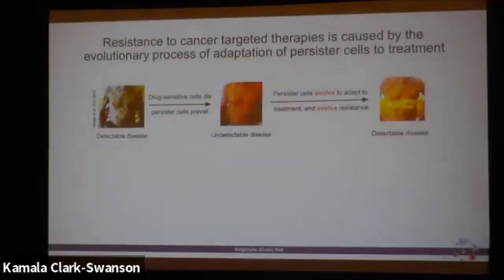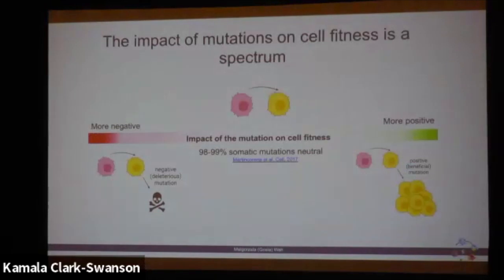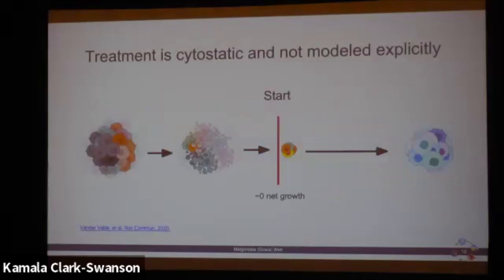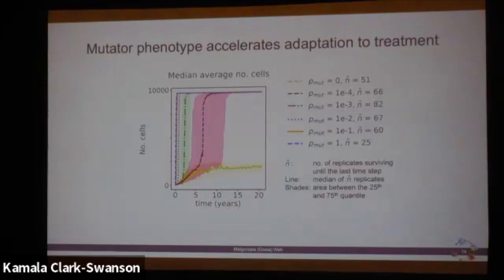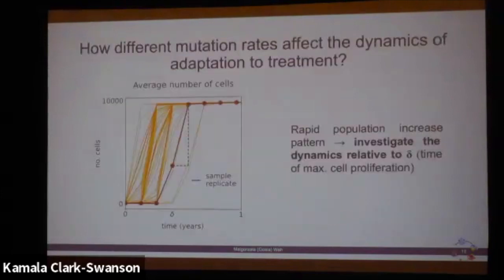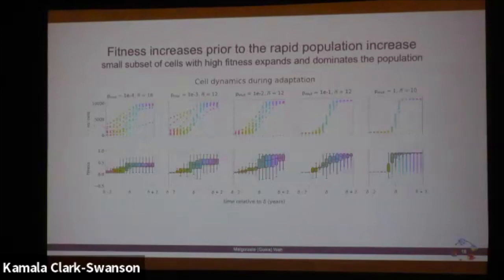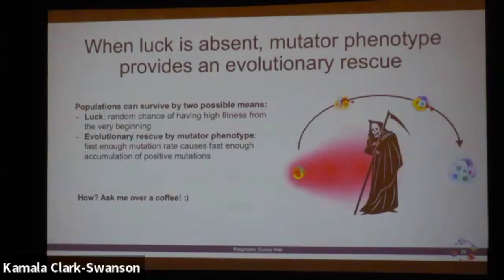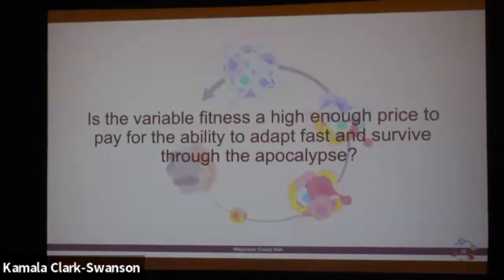Malgorzata Tyczynska Weh:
Malgorzata Tyczynska Weh: Modeling selection for evolvability in the evolution of cancer therapy resistance